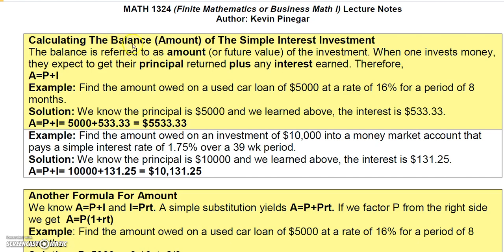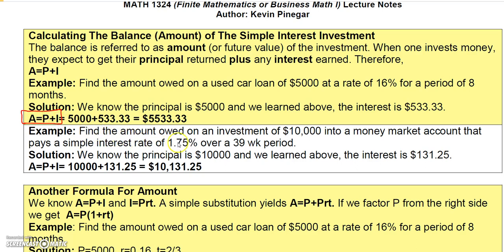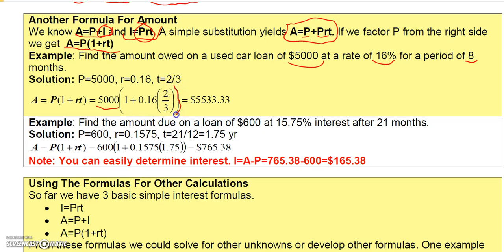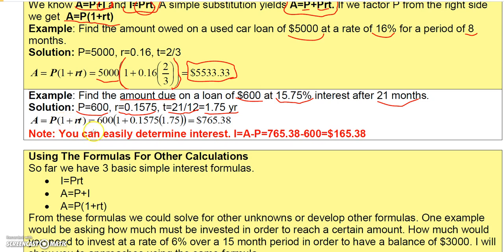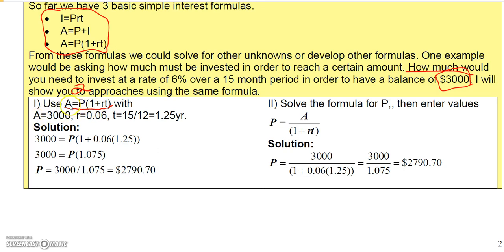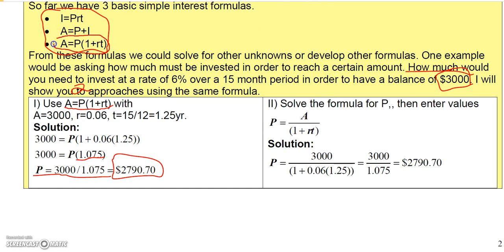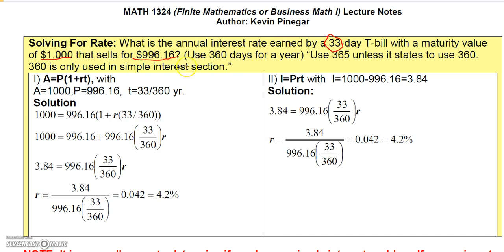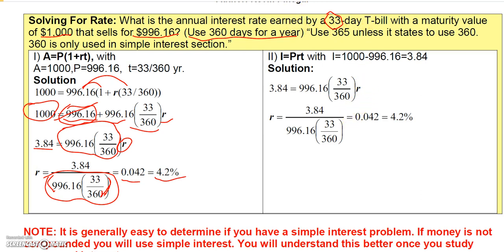2 1 2 Finite Math Simple Interest AMOUNT